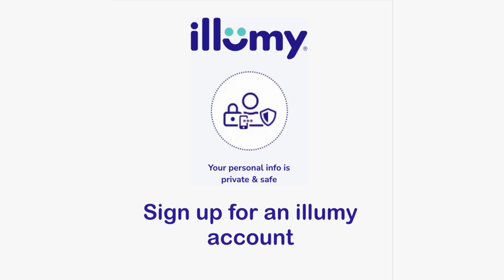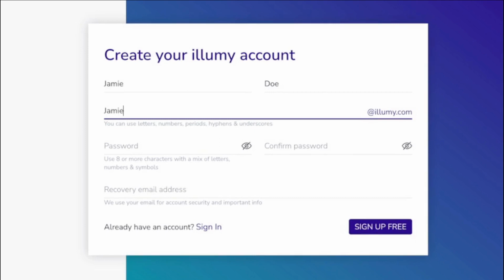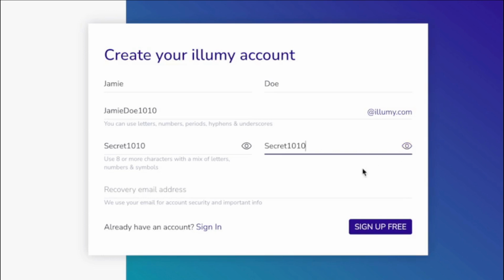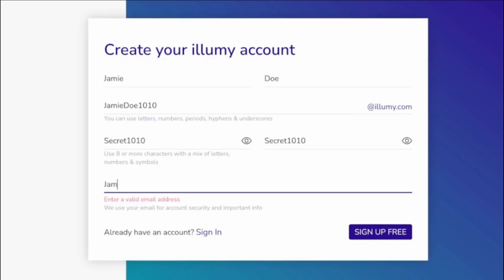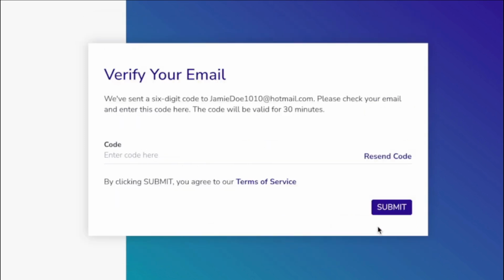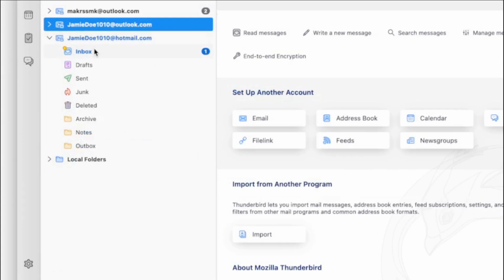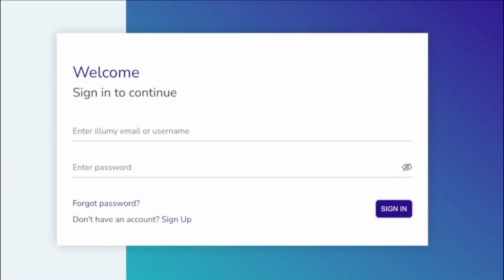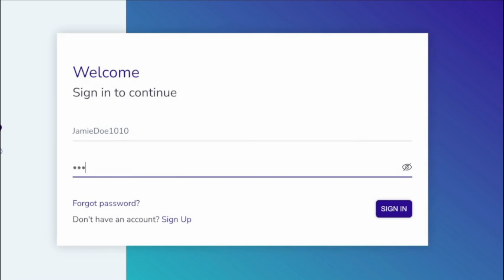Sign up for an Account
A how to tutorial on how to sign up for an illumy account.